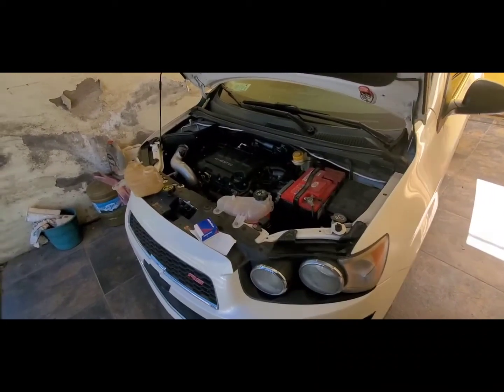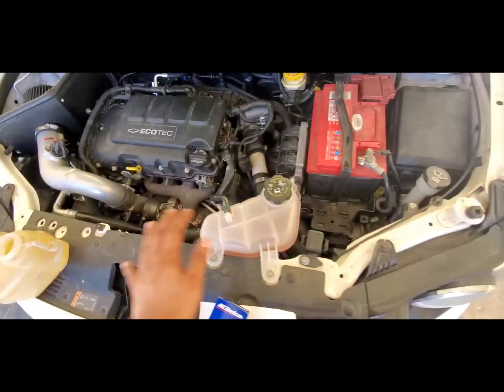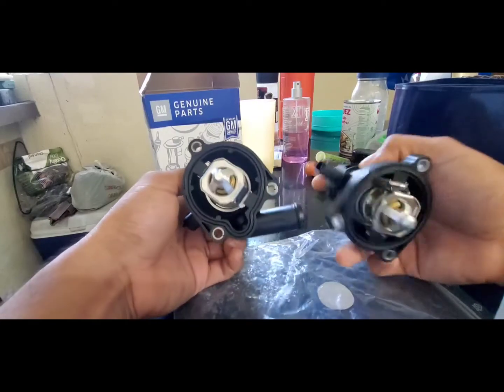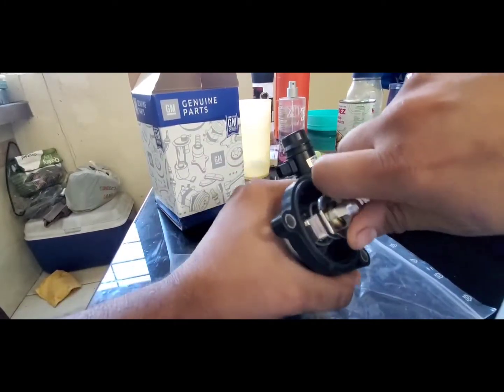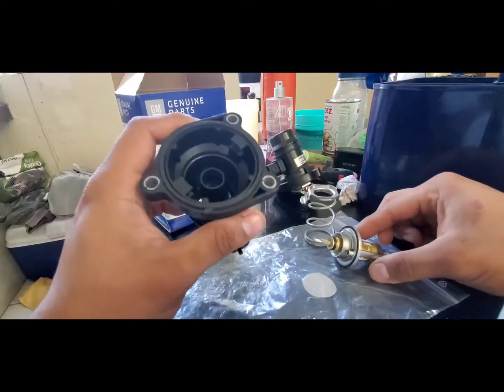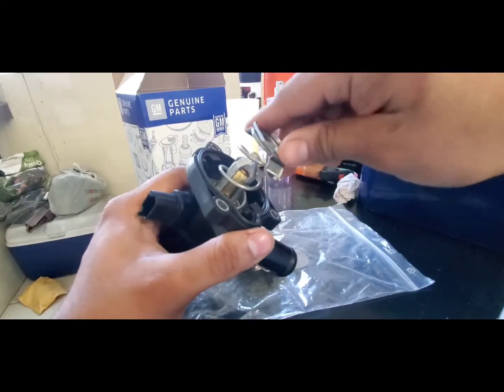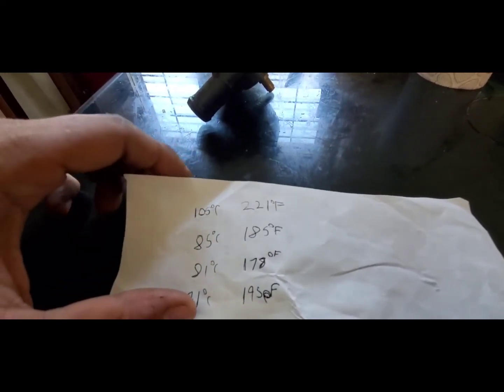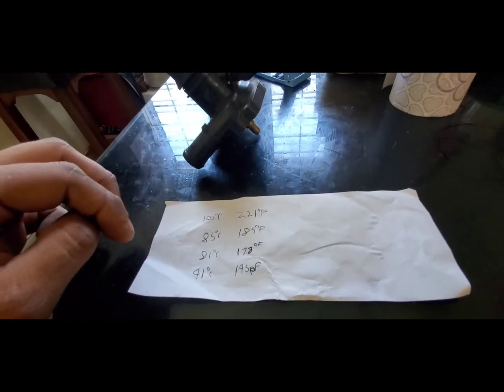colder thermostat mod for Chevy Sonic, Cruze Trax.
it involves a dorman thermostat donor (902-2080)
and the original sonic thermostat housing. and a lower pressure cap (15 psi)

if you find some of this useful consider making a donation